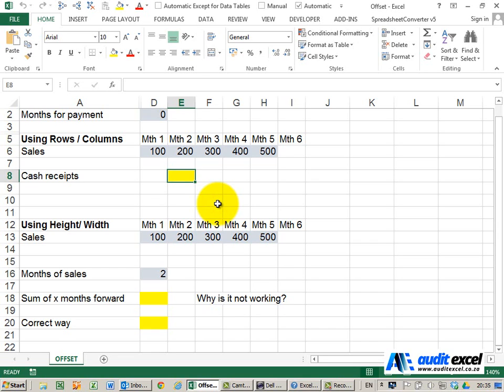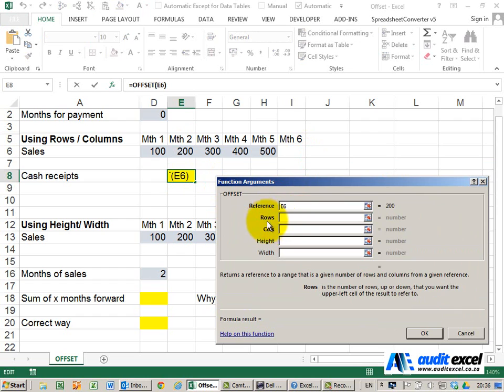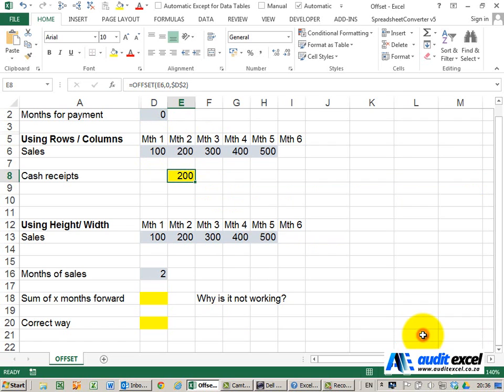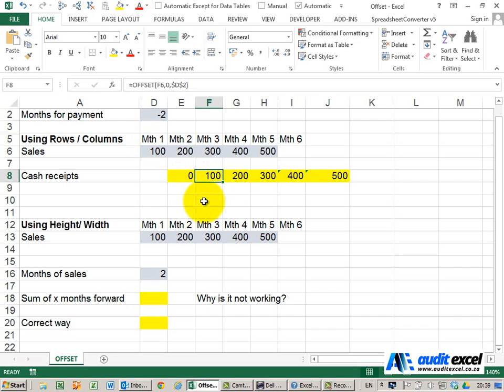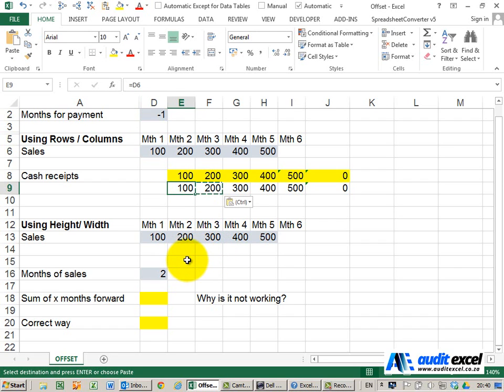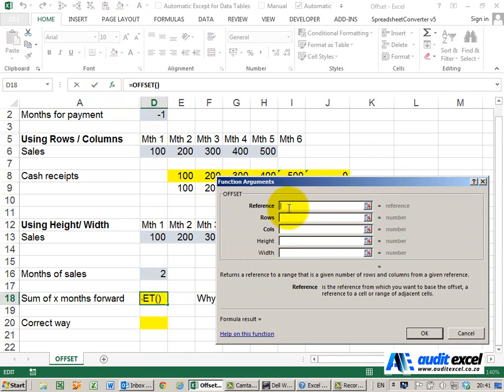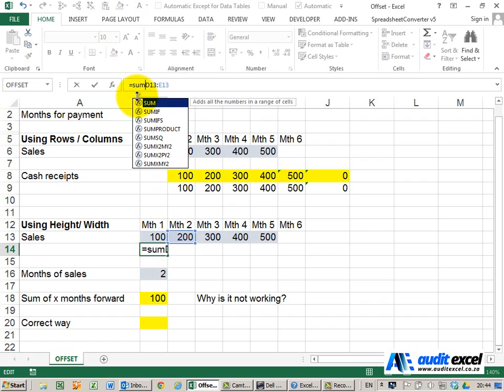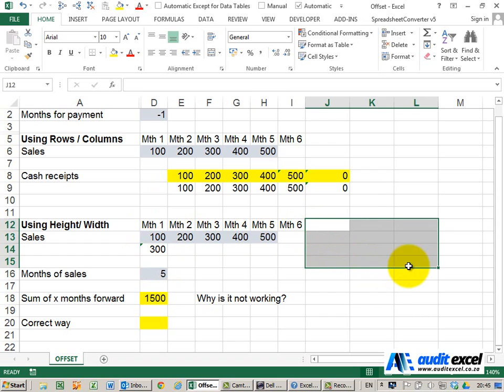Specify how many cells Excel should include in calculations WITHOUT nested IF's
How to use Excel's offset function to make Excel reference either a cell or selection of cells for further calculation. Allows you to look anywhere in the sheet and you can look at a single cell (tell me how much was sold 3 months ago or 2 months ago), or a range of cells (tell me what the totals sales where for the last 3 months or last 6 months)